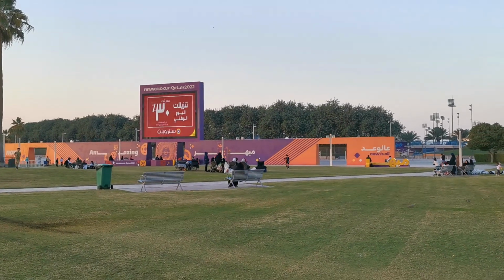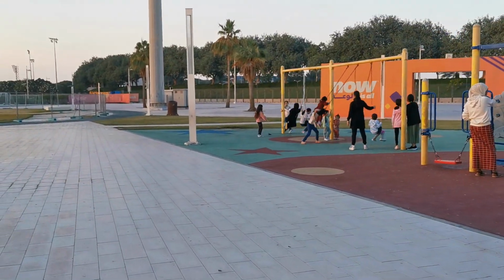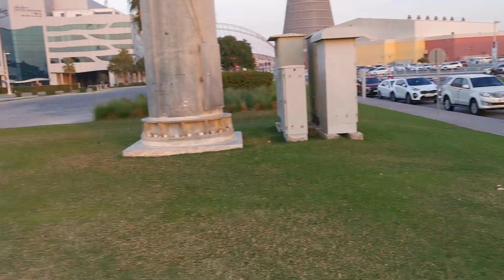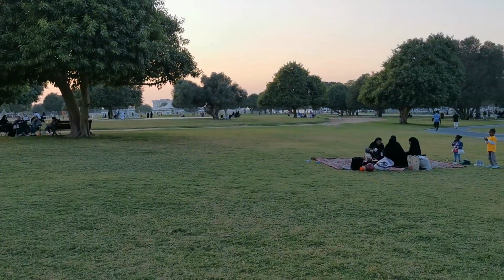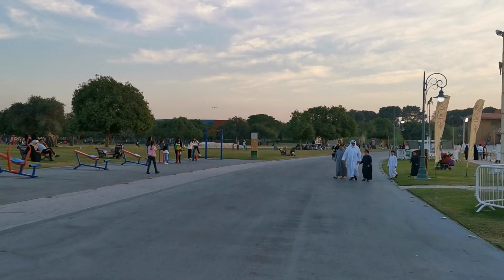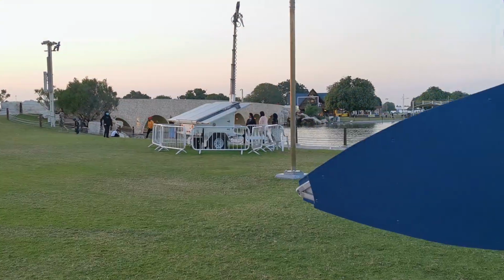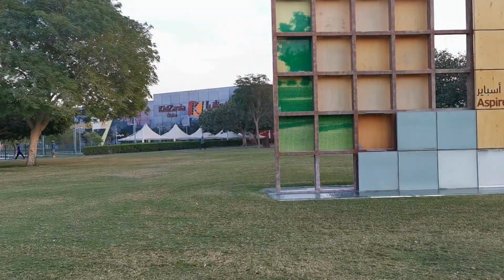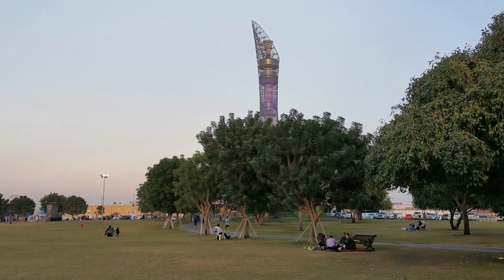A quick walk around Aspire Park & the 200+ acres of lush, green park land, recreational facilities